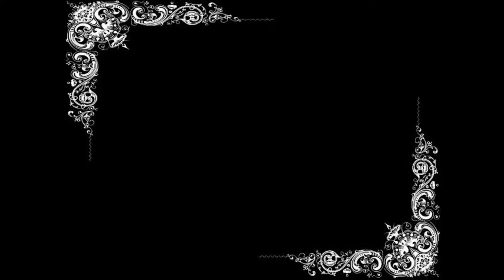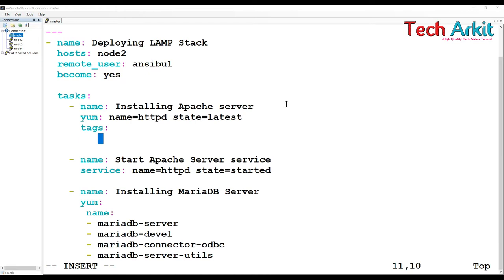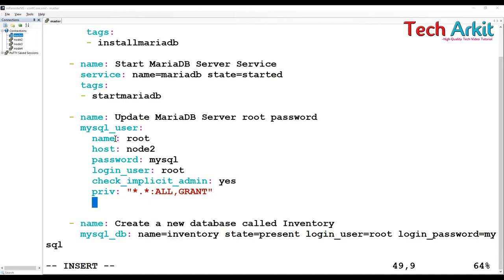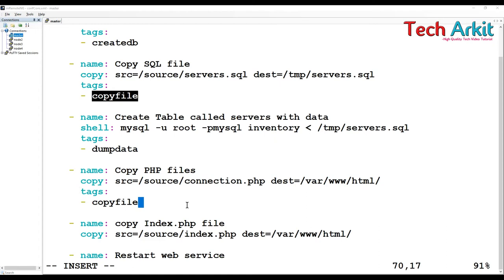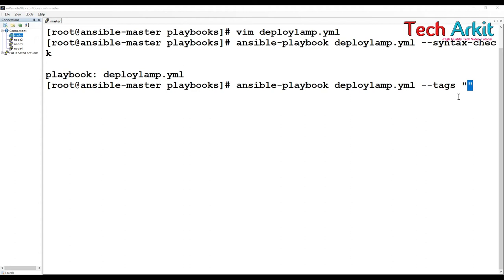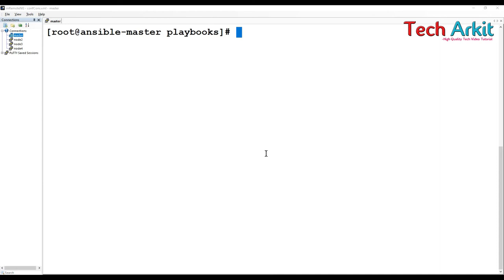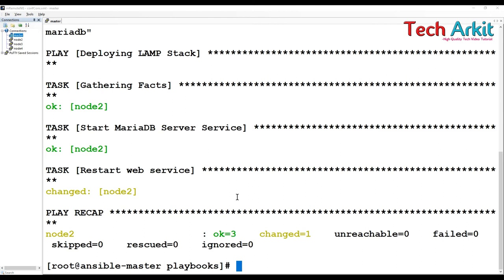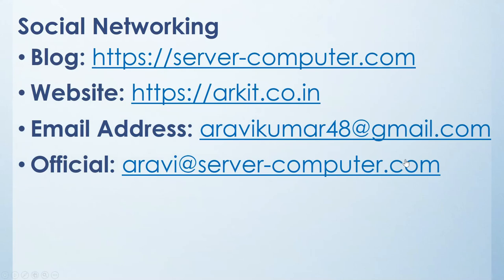Ansible Tutorial Class 9 | Ansible Tags Examples | Tech Arkit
Ansible tags are used in larger playbooks to execute the playbook with tags so that only specified playbooks will execute out of the playbook tasks, Even after running entire playbook.